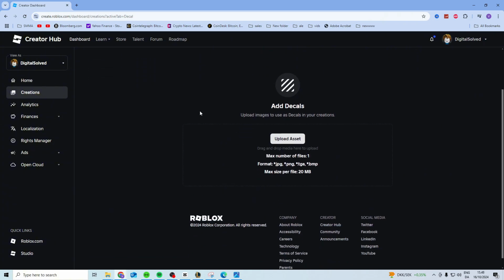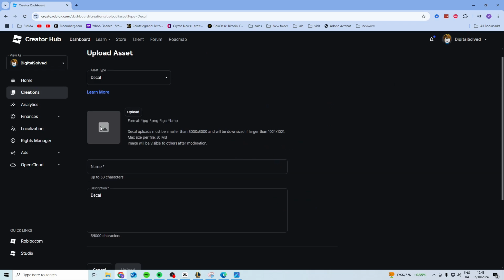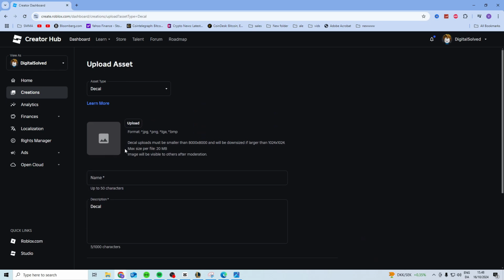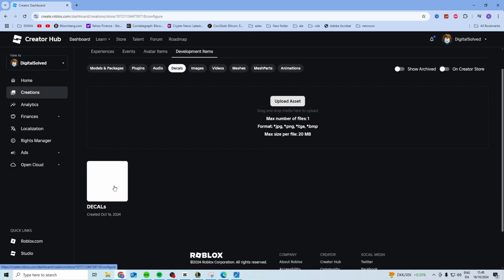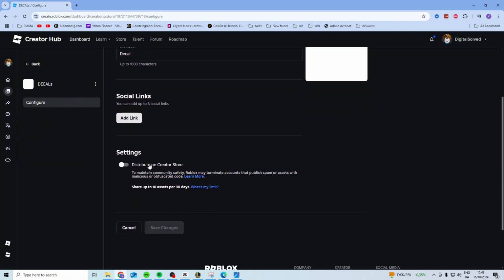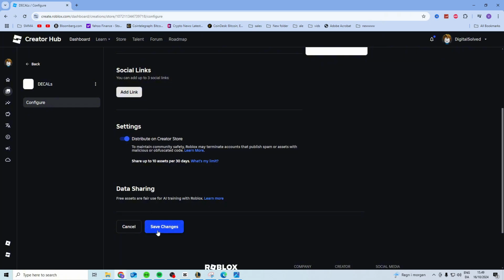How To Make Decals In Roblox - Full Tutorial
In this video I'll show you how to easy and fast make Decals in roblox and how to upload and add decals to your roblox game. The method is very simple and clearly described in the video. Follow all of the steps & see how you can easy find and create decals in Roblox for free and easy in 2025